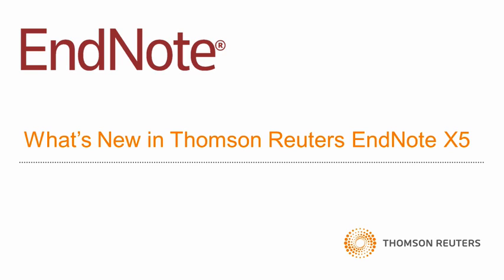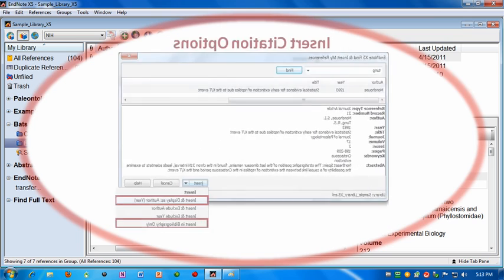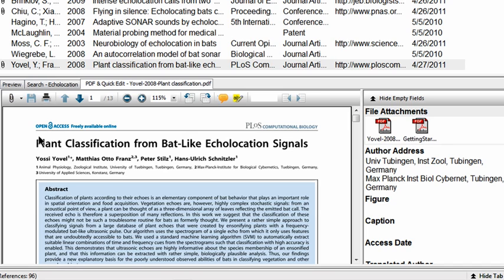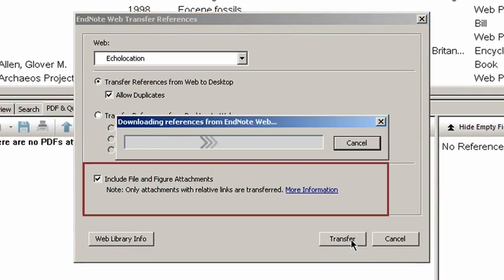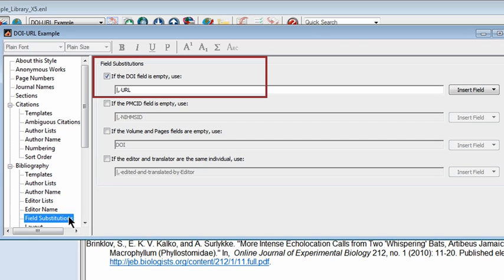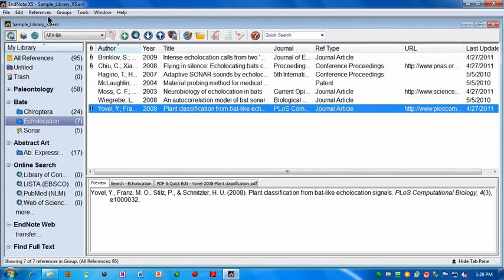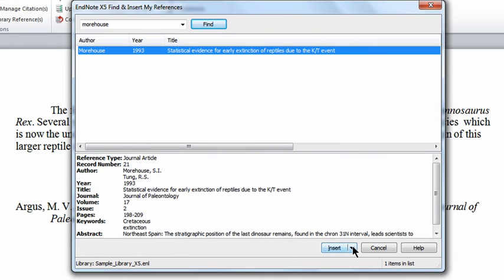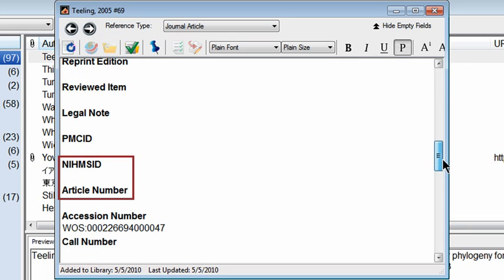Whats_New Endnote X5